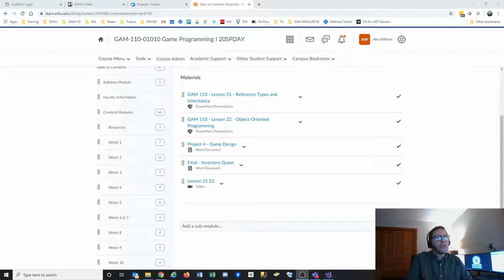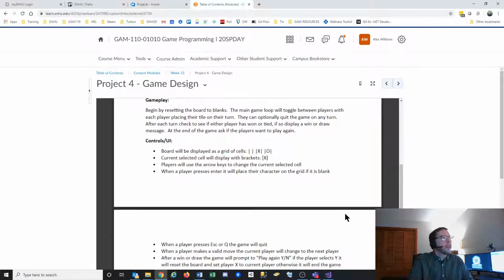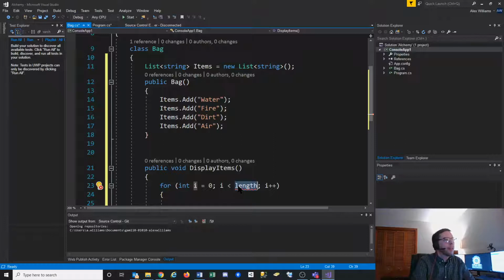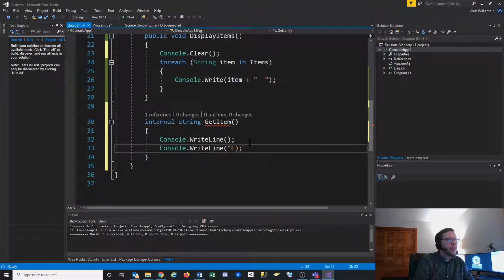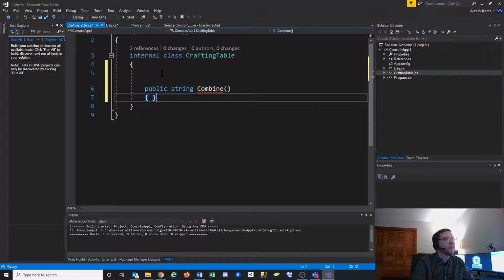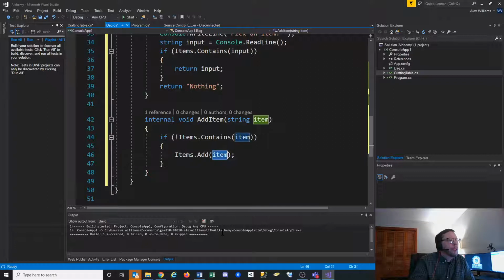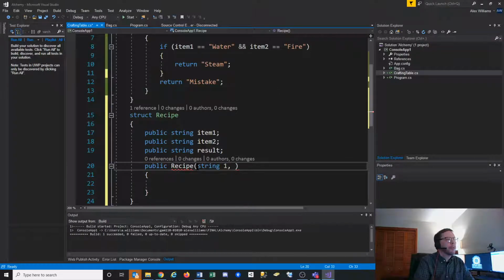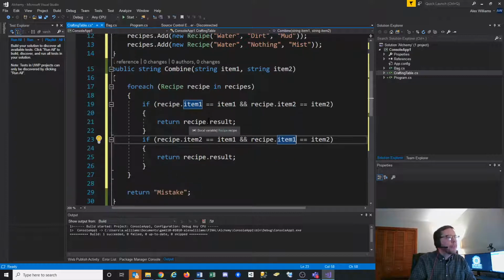Alchemy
Example Final project for GAM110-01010